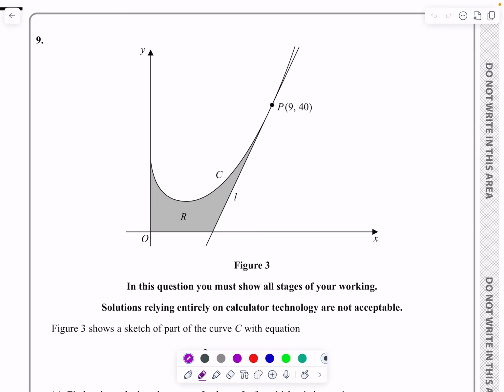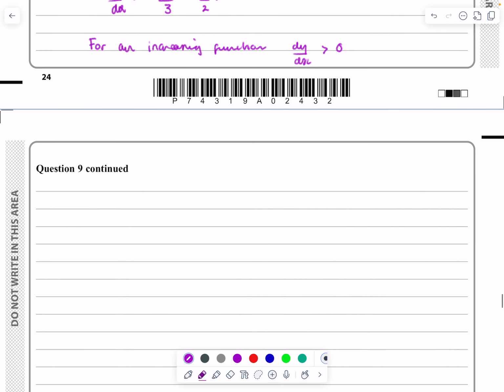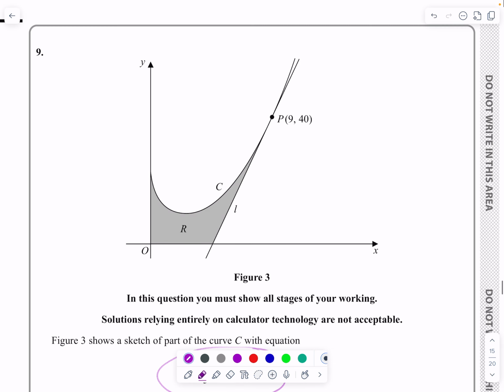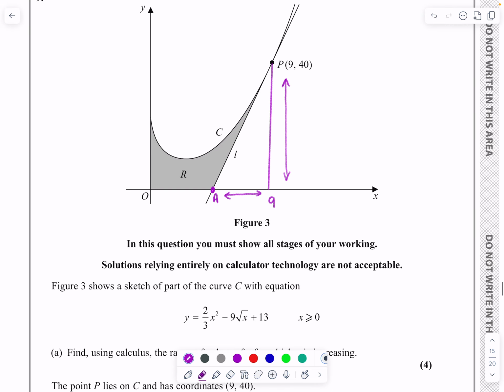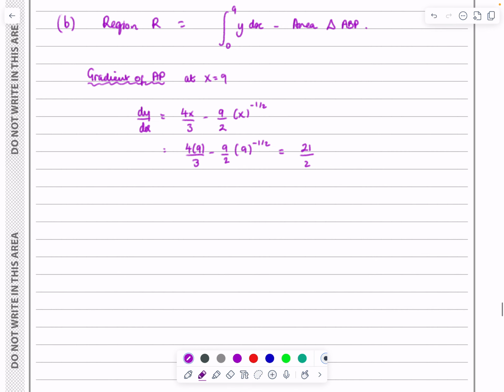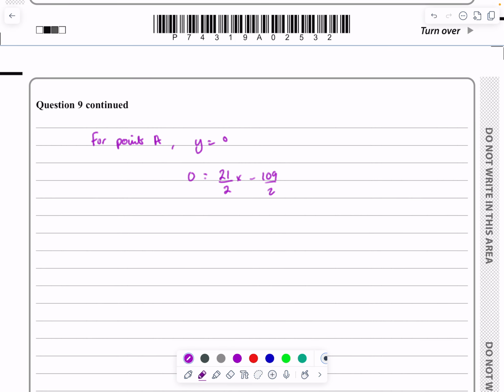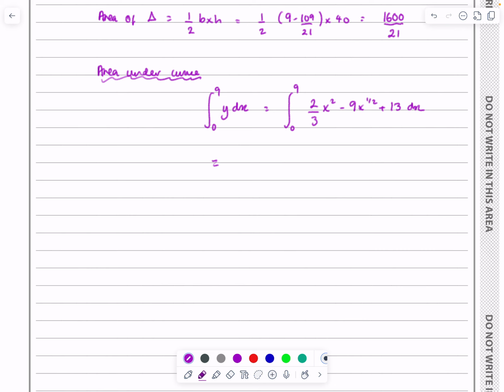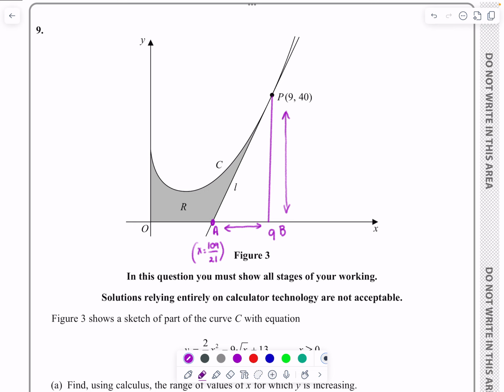IAL, Edexcel, Oct 2023, P2, Q9, Integration, Differentiation, Pure, Nick Peters, WMA12/01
IAL, Edexcel, Oct 2023, P2, Q9, Integration, Definite Integrals, Area under a curve, Area between 2 curves, Differentiation, Increasing Functions, Pure, Nick Peters, WMA12/01